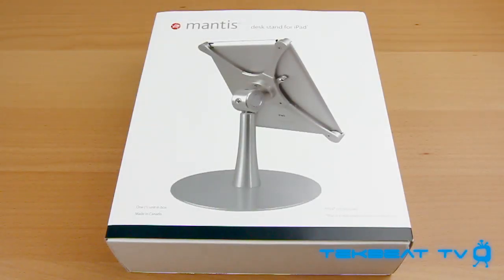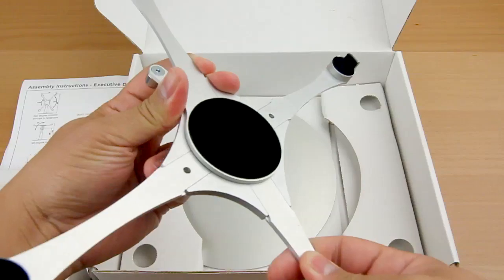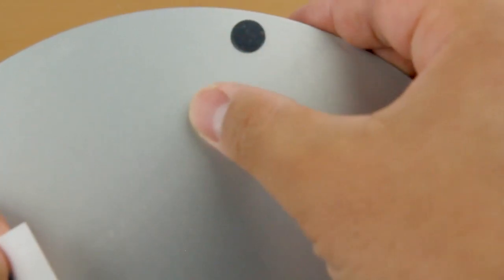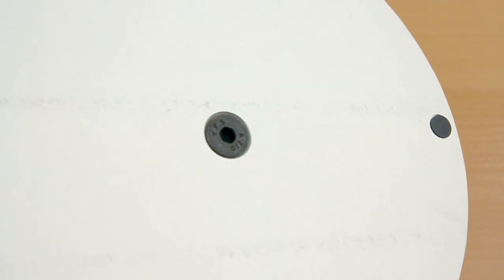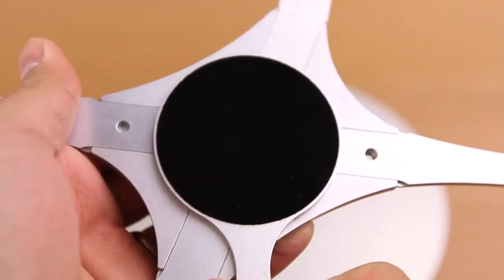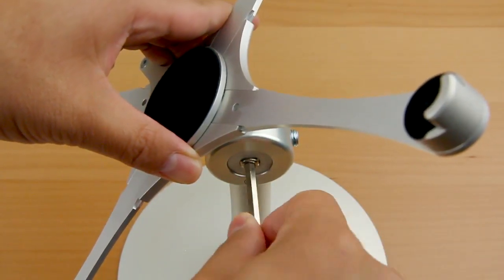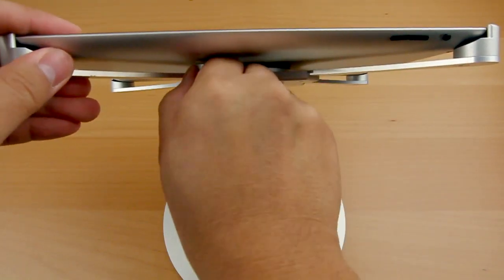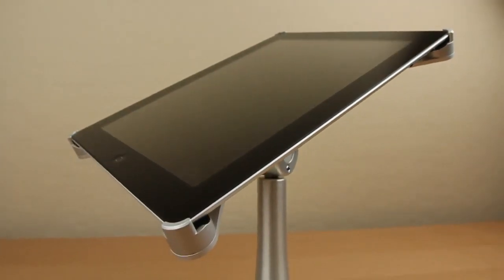Monitors in Motion Mantis iPad Stand Unboxing & Review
An unboxing & review of the Mantis iPad Stand from Monitors in Motion. It's a uniquely designed solid aluminum iPad stand with 360 degree motion and 90 degree angle adjustment. The build quality is excellent and it has great looks. Installation and use was easy and the iPad fit snug in the cradle. The only true issues I had was the tension adjustment was rather difficult to dial in the correct parameters.